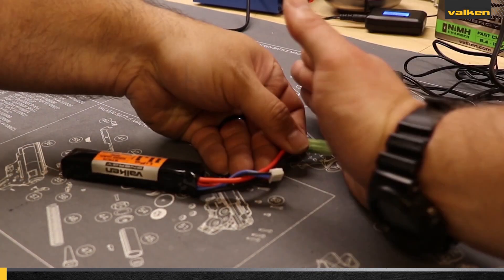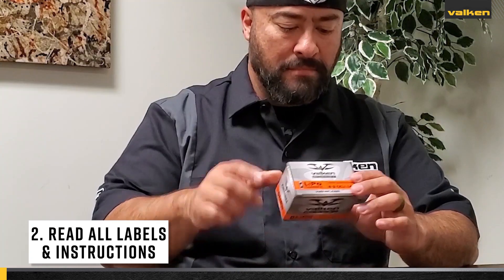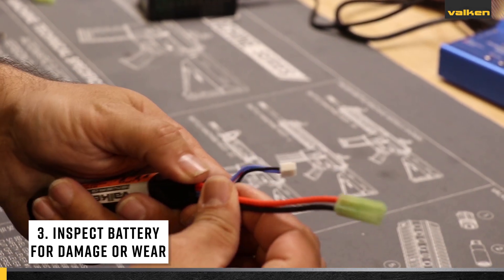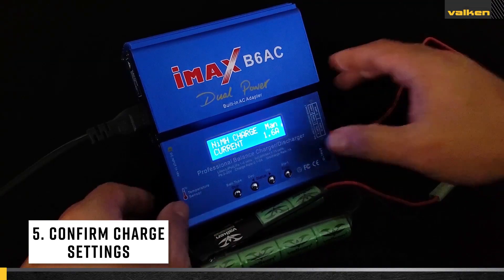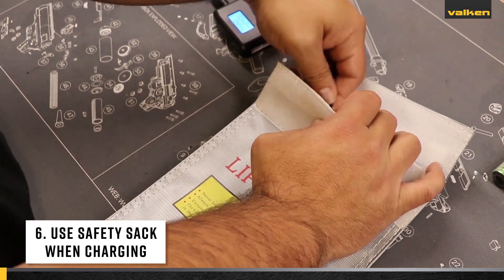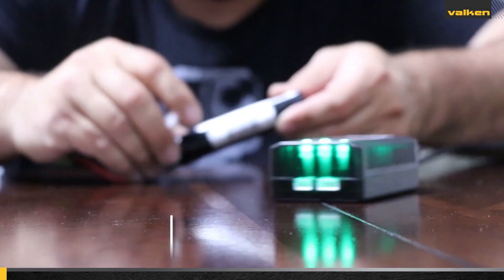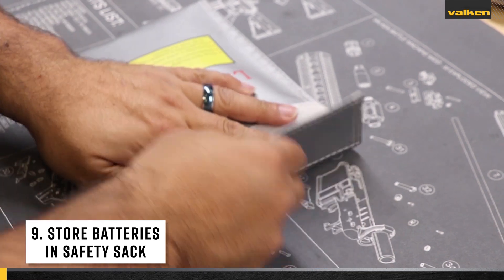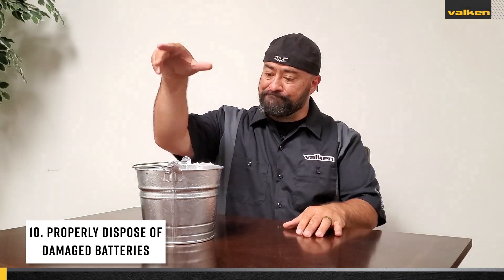Valken Minute Clinic - Airsoft Battery 10 Commandments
A quick video demonstrating the 10 commandments of maintaining airsoft batteries safely.

Whether you are a novice or an experienced airsoft player, understanding these simple airsoft battery commandments will keep your batteries in top condition and lower your risk of harm or damage.

1. Use the proper charger for the type of battery.
2. Read all the instructions and warning labels for the charger and battery.
3. Properly inspect your battery for signs of damage. Do NOT charge any battery that shows signs of excessive wear or damage.
4. Always plug charger into the wall outlet before plugging the battery into charger.
5. For programmable chargers only: double check your settings before charging.
6. Charge Lipo and Li-Ion batteries in a safety sack.
7. Never leave a charging battery unattended.
8. Disconnect battery from charger when it's full even though many chargers have trickle charging capability.
9. Keep your batteries stored in a battery storage case or battery safety sack in a cool, dry climate.
10. Properly dispose of any damaged batteries or chargers immediately. Continued further use of damaged batteries or chargers can cause bodily injury and/or extensive property damage.

All of our Valken Energy products are covered by our 30-day warranty against manufacturing defects. If you have any questions or issues with any of our products, just call or click on the LIVE HELP button in the top right corner of our web